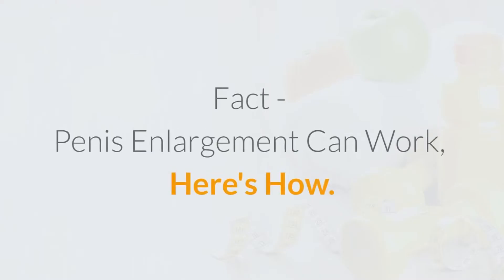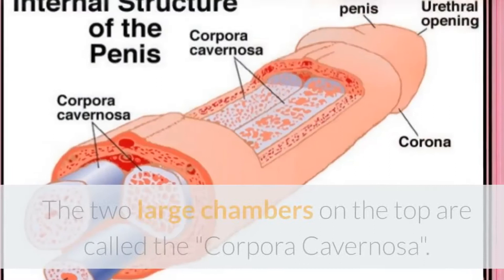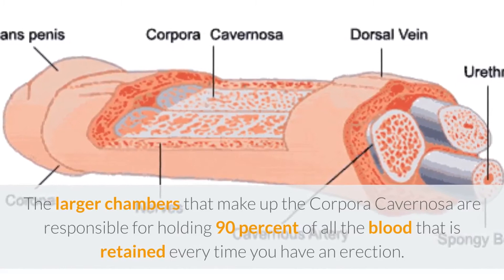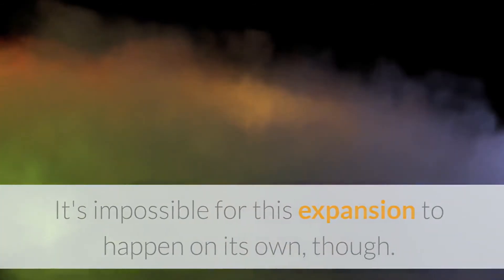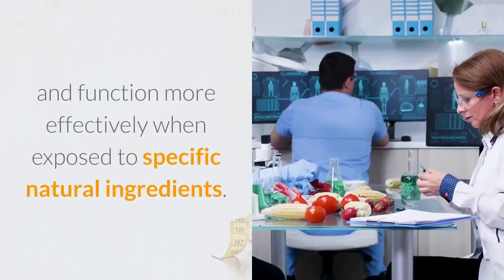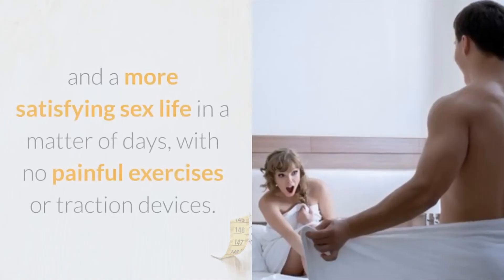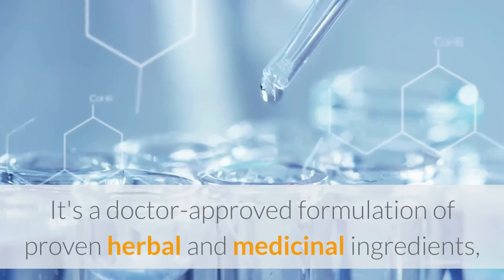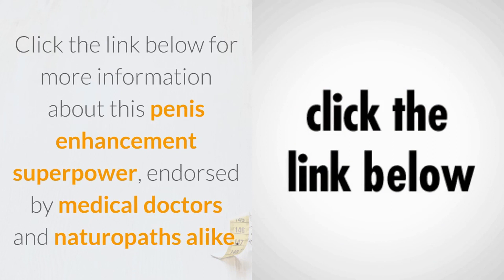Can Penis Enhancement Work - Ready For Longer & Wider? Here's How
Fact: Penis Enlargement CAN Work. Here's How.

The science behind penis enlargement is based upon centuries of experimentation and research, as well as an in-depth understanding of this intricate part of the male anatomy.

Let's have a look at exactly how and why penis enlargement, when done right, can be so effective — and how to help you see the results you desire.

The Anatomy Of The Penis

The penis is made up of 3 main areas:

The two large chambers on the top are called the "Corpora Cavernosa"
The smaller chamber on the bottom is called the "Corpus Spongiosum"

In an erect state, the penis fills with blood, essentially filling these three chambers. However, the Corpus Spongiosum (that smaller chamber on the bottom) is used primarily when you urinate and ejaculate.

The larger chambers that make up the Corpora Cavernosa are responsible for holding 90 percent of all the blood that is retained every time you have an erection.

The size of these chambers determines the amount of blood that can fill them — which in turn determines the length and girth of your penis.

So it follows that the best way to enlarge your penis is to increase the size of your Corpora Cavernosa, thereby increasing the amount of blood these chambers will hold... and making your penis both longer and wider.

It's impossible for this expansion to happen on its own, though. You must use proven, effective penis enlargement techniques to foster the growth of your Corpora Cavernosa.

How To Enlarge Your Corpora Cavernosa

The bad news is that the capacity of your Corpora Cavernosa to fill with blood during arousal limits the length and thickness of your erection — and this function can decrease as you age.

The good news is that clinical testing has proven that the penile tissue of the Corpora Cavernosa will increase in capacity and function more effectively when exposed to specific natural ingredients.

With the right blend of natural supplements, you will see not only an increase in the length and girth of your erections...You will also experience an increased libido, harder erections, increased staying power, and more intense erections.

And the best part is, you can experience all of these benefits quickly, discreetly, and naturally.

The right male enhancement supplement can guarantee you a larger, fuller penis and a more satisfying sex life in a matter of days, with no painful exercises or traction devices.

What To Look For In A Male Enhancement Supplement

To find a male enhancement supplement that contains the right ingredients in the exact dosages required to yield maximum results, you need to make sure you use only top-of-the-line products.

The industry leader in all-natural male enhancement products is called VigRX Plus.

It's a doctor-approved formulation of proven herbal and medicinal ingredients that has been enhanced by the addition of a key ingredient called Bioprene, which has been proven through U.S. Clinical Studies to increase the absorption rates of the nutrients that it is combined with.

Which means your body can more easily — and more effectively — utilize the scientifically formulated blend of proven-to-work herbal medicines contained within each capsule.

Go to VigRXPlus.com for more information about this penis enhancement superpower, endorsed by medical doctors and naturopaths alike.

penis enlargement
penile enlargement
penis enlargement pills
how to increase penis size
how to make your penis bigger
how to make penis bigger naturally
How to enlarge your penis naturally at home
penis enlargement exercises
penis exercises
Does Penis Enlargement Work
bigger penis
natural penis enlargement exercises
exercises for natural penile enlargement
how to increase penis size naturally
bigger erection